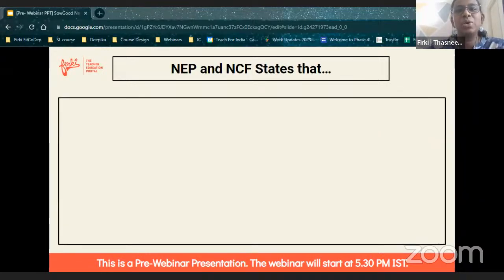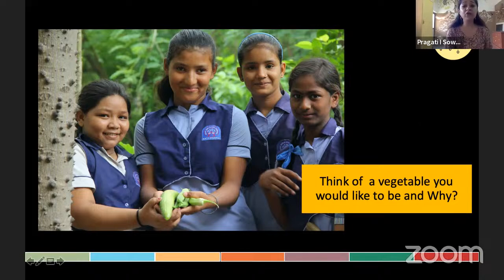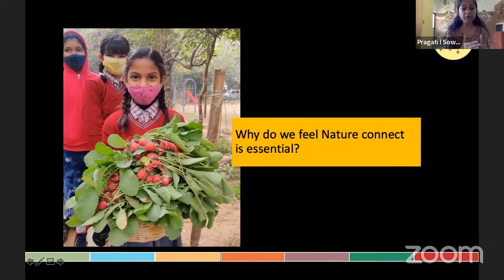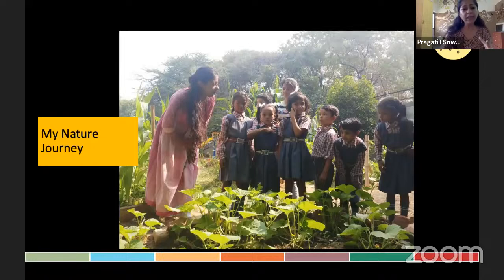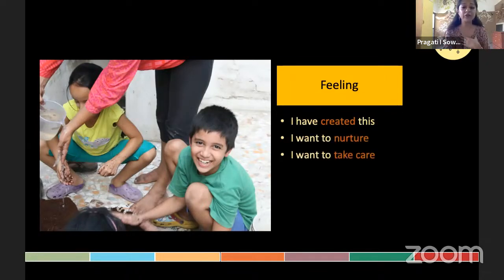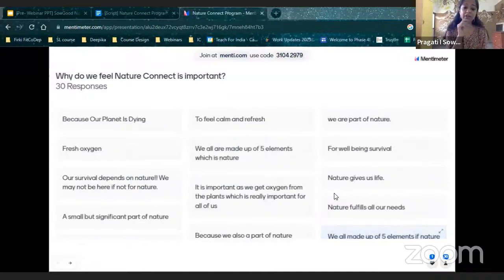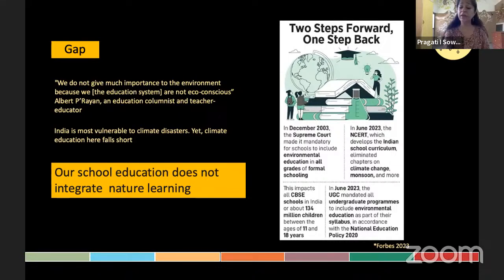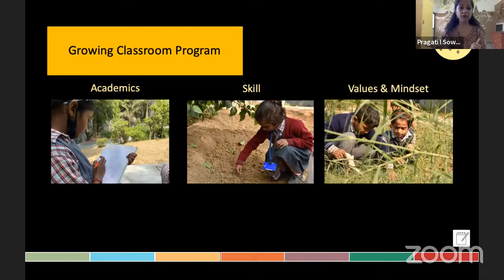Firki Webinar - Nature Connect Program with SowGood